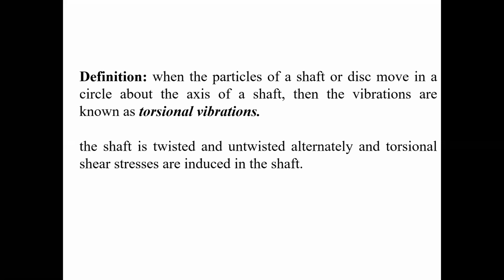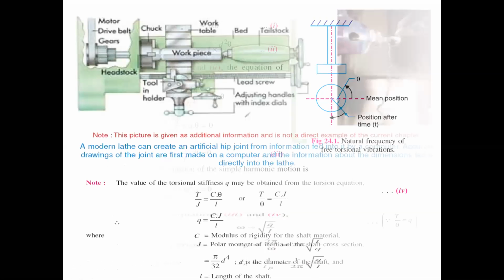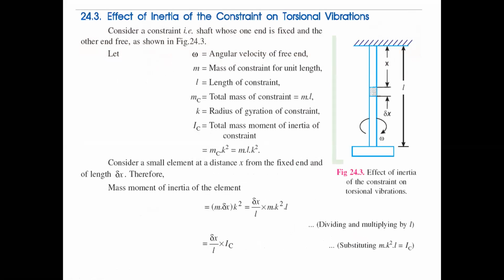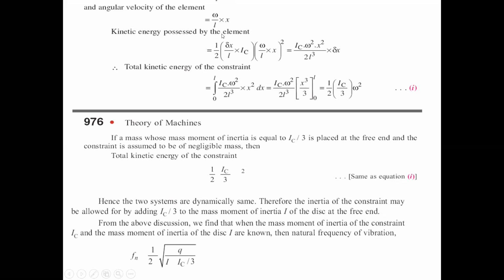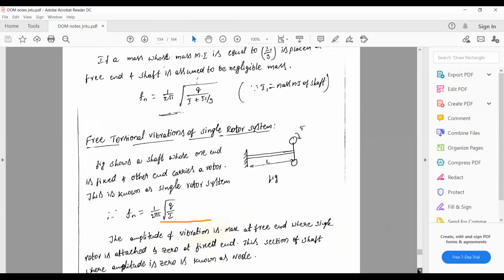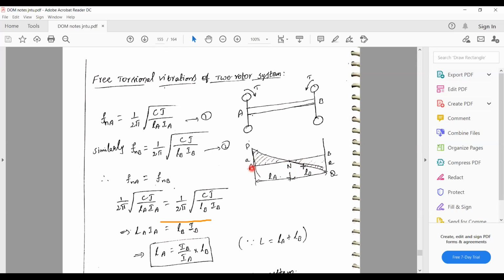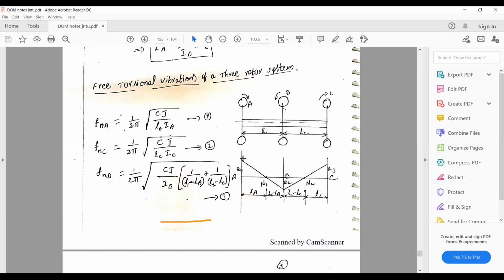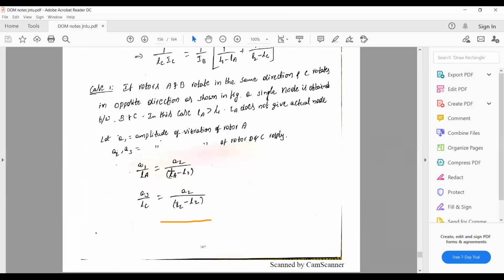DOM-6.9 torsional vibrations